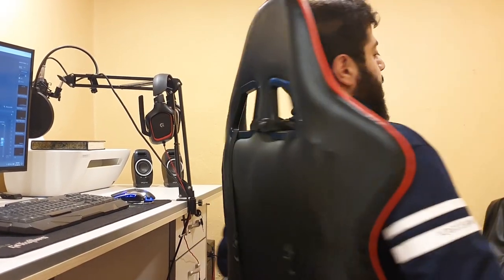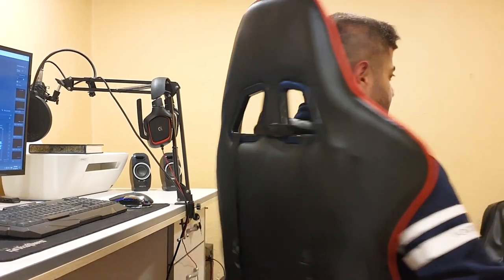THE BEST WAY TO SHAVE IN QUARANTINE !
In this video, I explain to you the best method of how to shave at home while quarantined
Enjoy ^_^